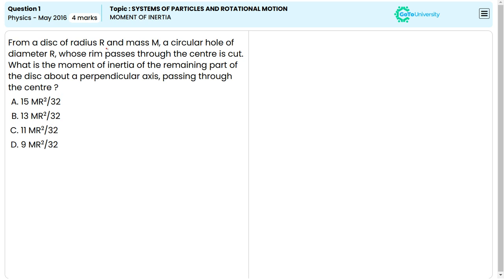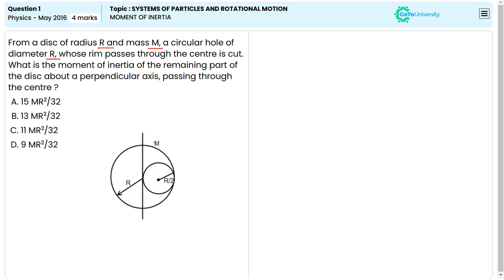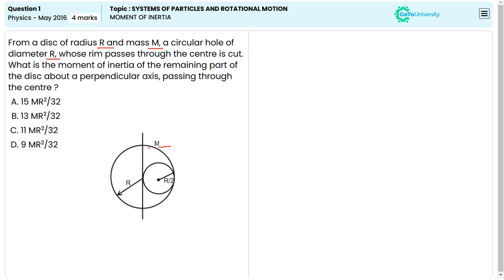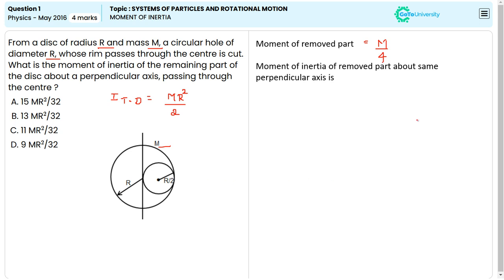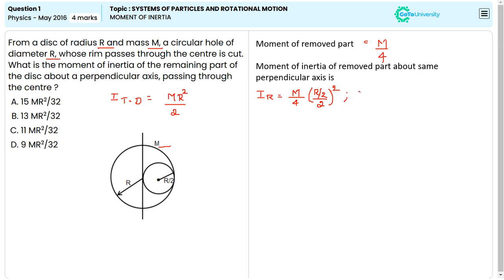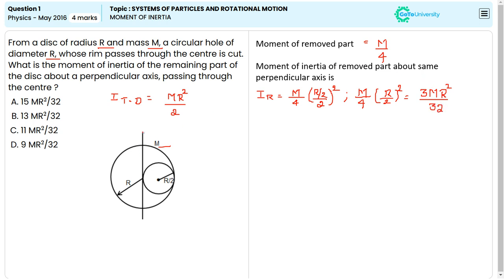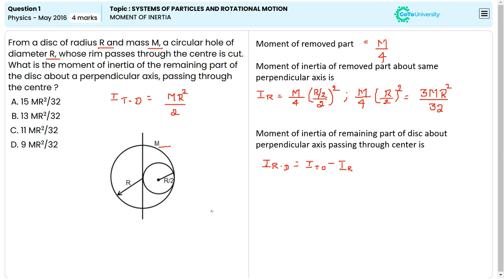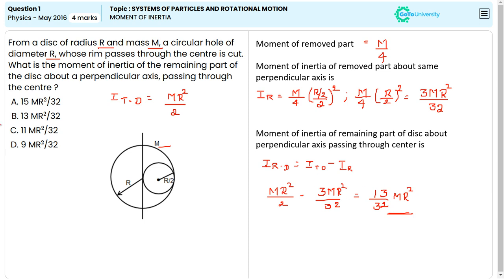NEET Physics Q1 May 2016: Moment of Inertia and Its Role in Rotational Motion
Topic Name: [SYSTEMS OF PARTICLES AND ROTATIONAL MOTION] | [MOMENT OF INERTIA] | [Practice Test]